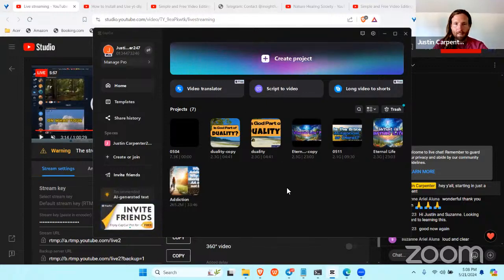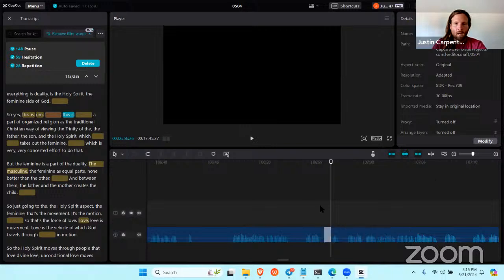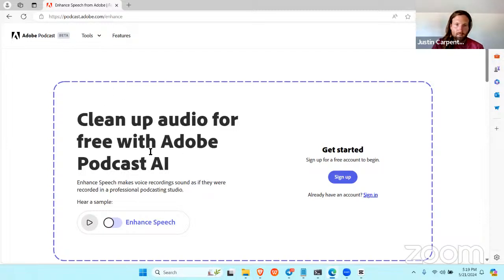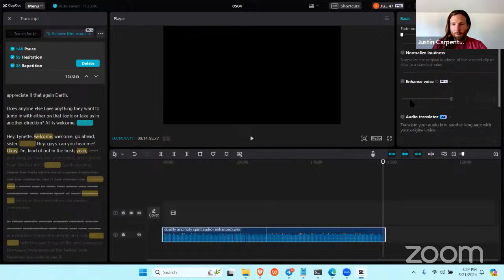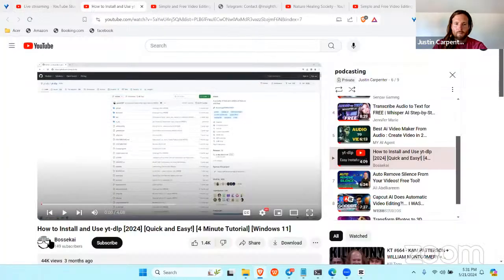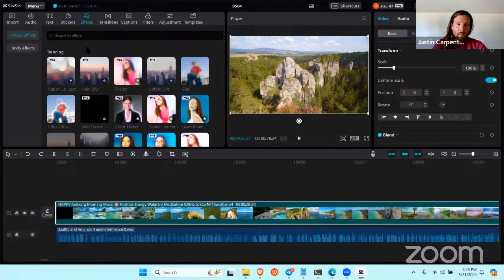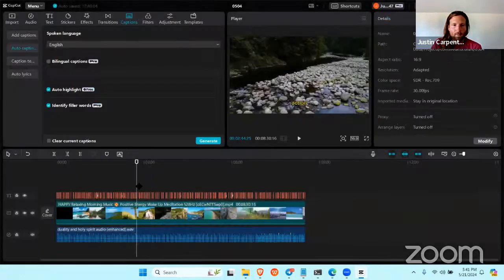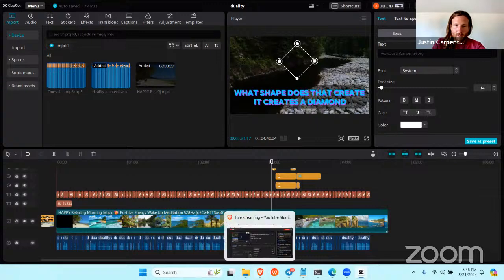Simple and Free Video Editing using CapCut - Making short clips from longer podcasts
Here I'll break down what I've found to be a very simple way to take longer form podcast audio and create shorter, visually appealing clips. Of course there are many ways to do this, but this is what I've found to be the easiest and it can be done completely free.

I'll go over the process in the video, but these are the main tools I use:

-I use CapCut for video editing and it seems to be the best for beginners and can be used completely for free.
-To enhance voice audio to studio quality, use this free tool
-To download youtube or other videos from streaming sites, there are many sites you can use, but the the best way is yt-dlp. This video explains it much better than I could

So much gratitude to Finn of for helping me get started! He makes great videos over on his channel, so definitely check it out.

A big thank you to all who help make what I do possible! Thank you 🙏